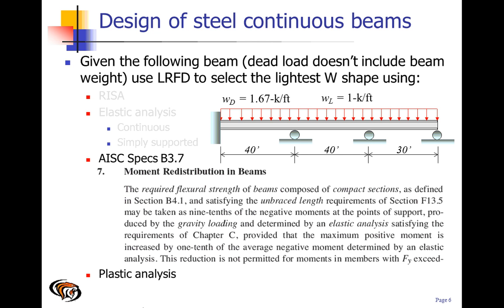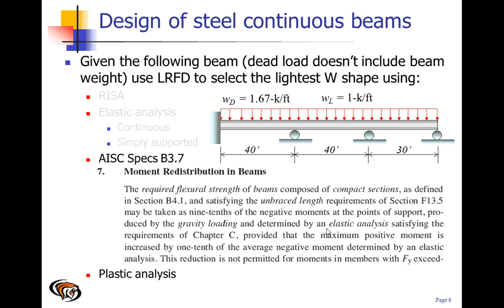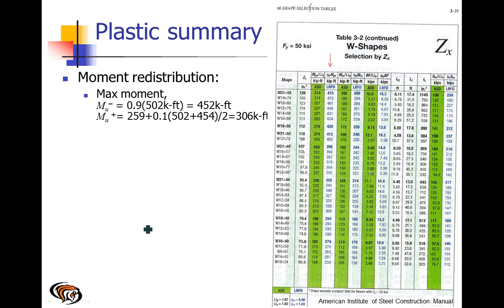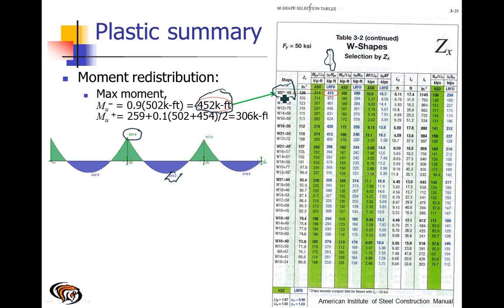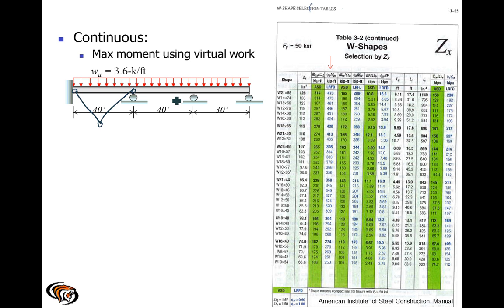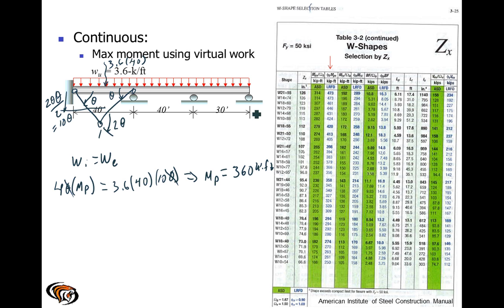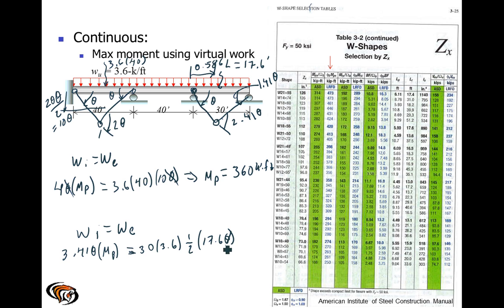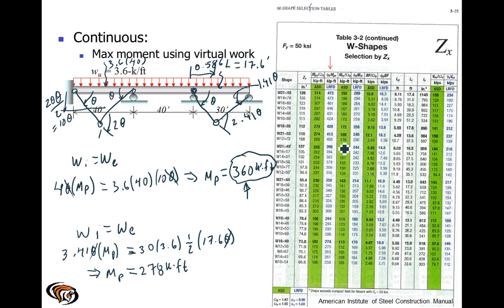Design of continuous steel beams using plastic structural analyses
This video shows how to use plastic structural analyses to design a steel continuous beam using the AISC Steel Construction Manual.